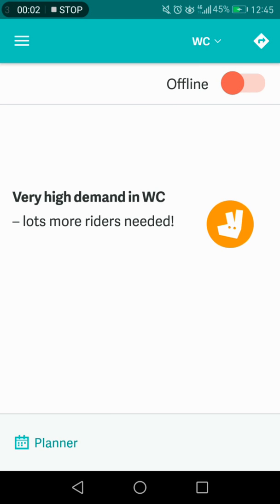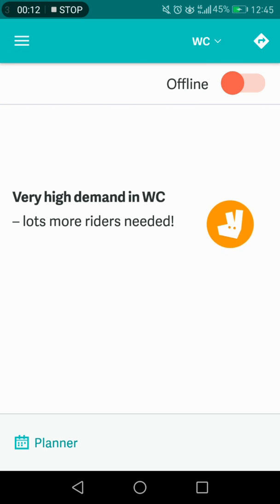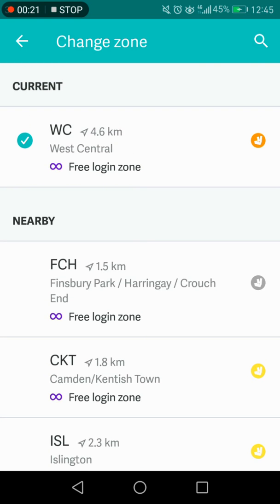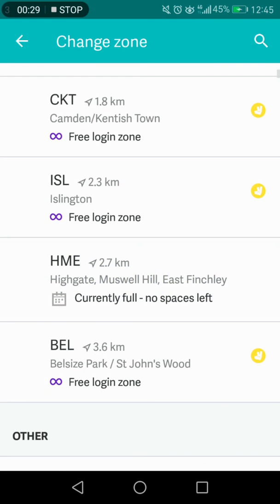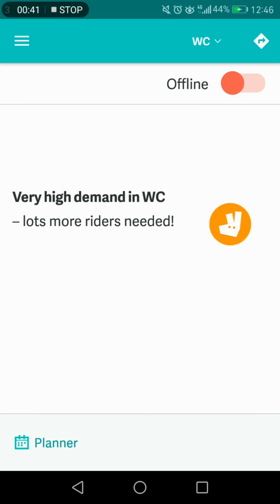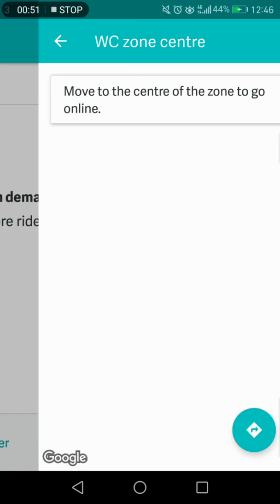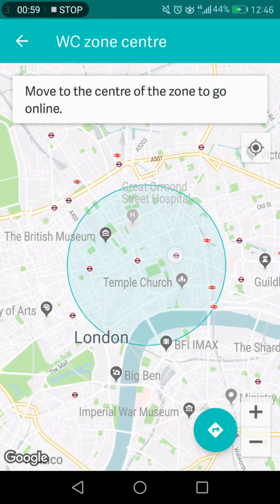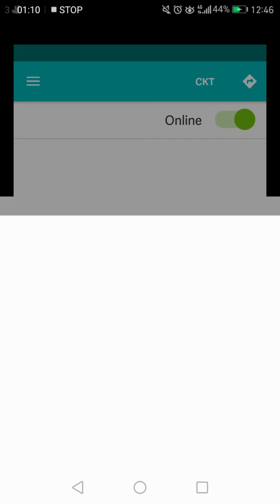Old Deliveroo rider app interface How² Use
A quick tutorial on how to use Deliveroo's Rider app.

First in our How² series.